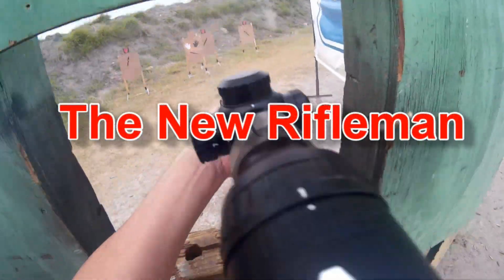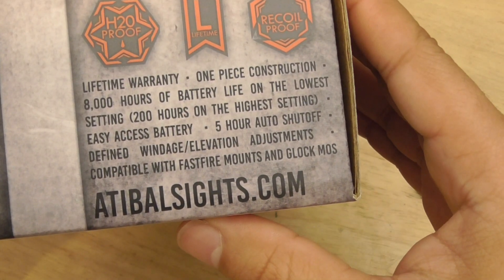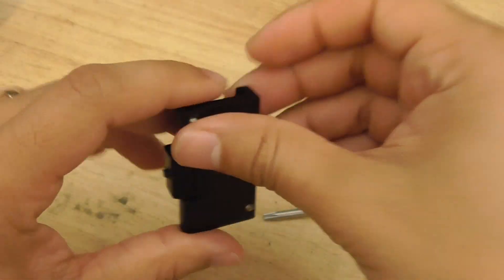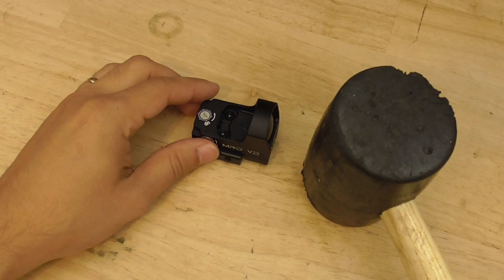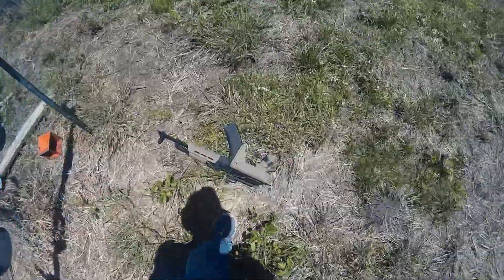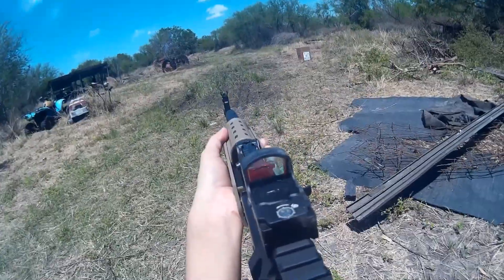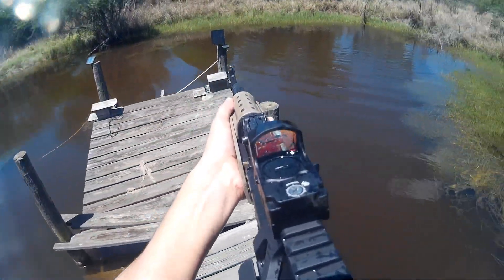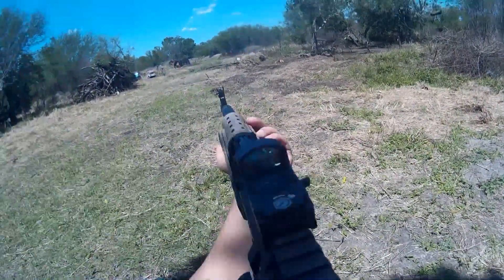Atibal MRD V2: One Tough SOB / Red Dot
The MRD V2 is a super simple mini RDS at a $200 price point. You may have seen this optic get beat by a rubber mallet. Rubber is rubber, but dirt is dirt, and water is water. Does it hold zero? This episode, who would win in a fight? A Red Dot Sight or One Smashy boi?

Correction: Dot is 4MOA!